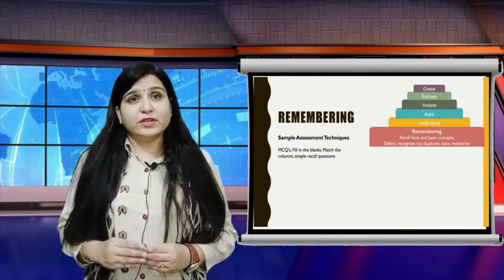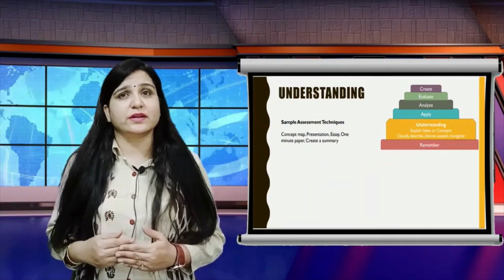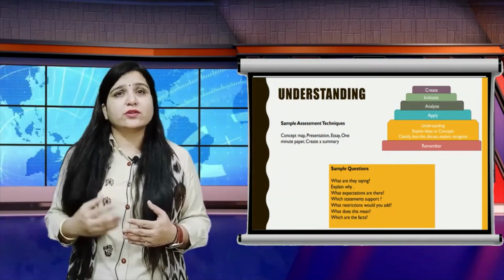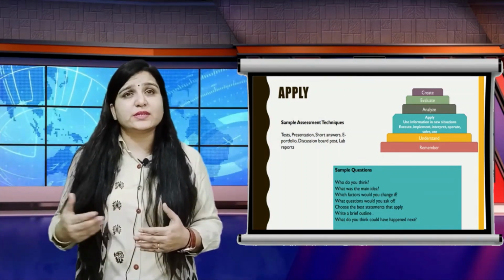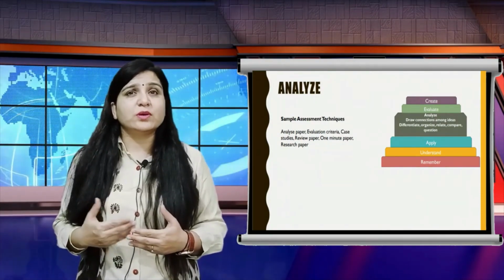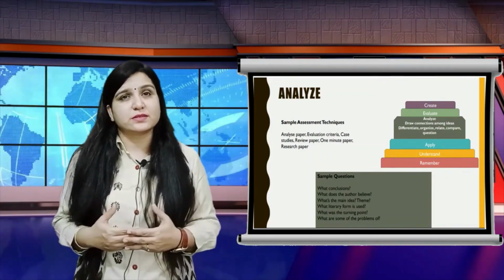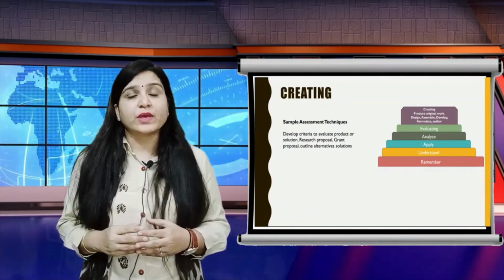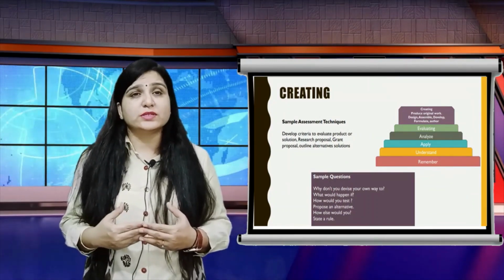Aligning Assessment with Learning Objectives